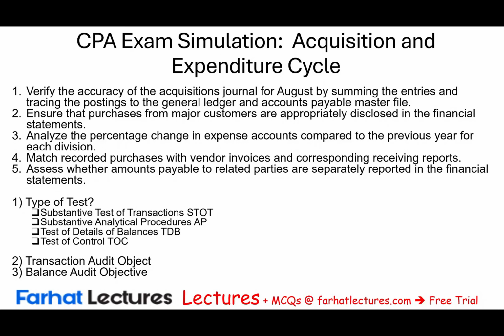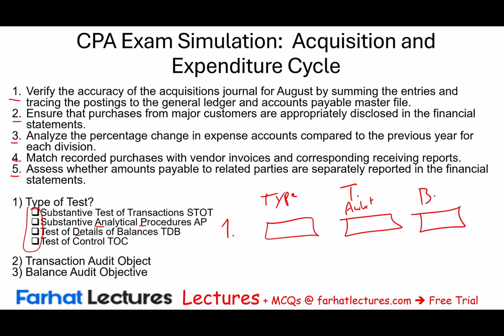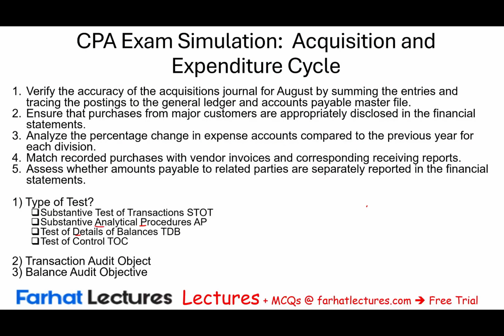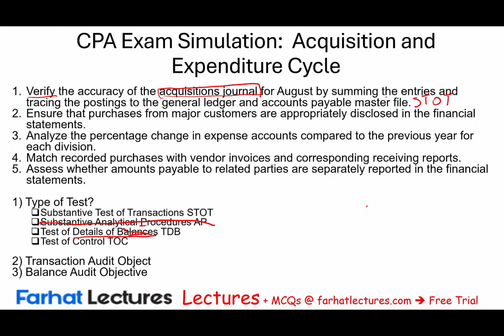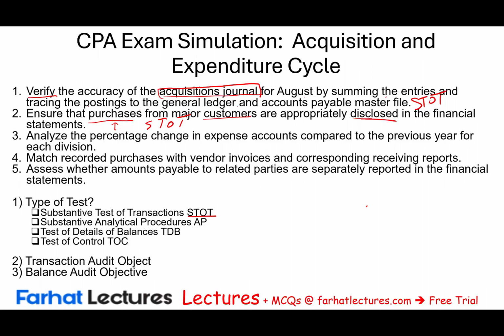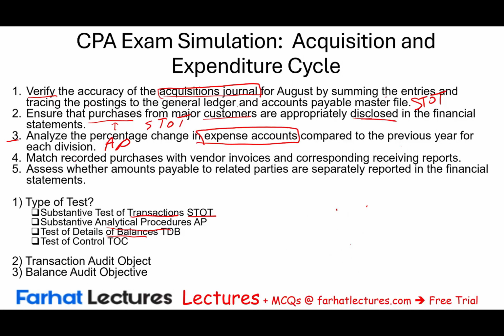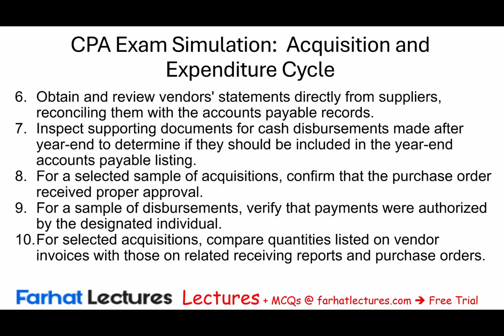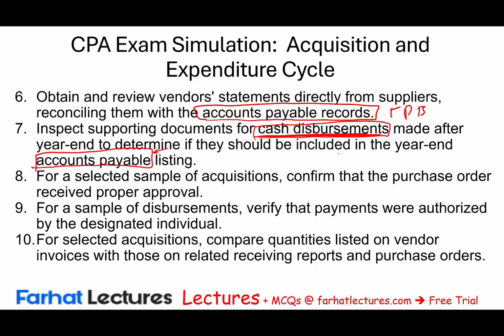CPA Exam Simulation: Acquisition & Expenditure cycle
CPA Exam simulation on the acquisition and expenditure cycle, walking through 10 audit procedures for CPA Exam AUD candidates and auditing students. This lecture shows how to classify each procedure as a substantive test of transactions, substantive analytical procedure, test of details of balances, or test of controls — a must-watch for anyone preparing for the CPA exam or studying auditing courses.

Video Timeline & Key Concepts:
0:00 Introduction: types of audit tests and the acquisition/expenditure cycle
3:37 Substantive test of transactions: verifying accuracy of the acquisition journal
5:15 Ensuring purchases are appropriately disclosed
6:04 Analytical procedures: analyzing percentage changes in expense accounts across divisions
7:41 Matching recorded purchases with vendor invoices and receiving reports
8:21 Test of details of balances: related-party payables
9:04 Reconciling vendor statements with accounts payable records
9:43 Testing post-year-end cash disbursements for completeness

Frequently Asked Questions:

Q: What are the four types of audit tests covered in this simulation?

A: The video covers substantive tests of transactions, substantive analytical procedures, tests of details of balances, and tests of controls. For each audit procedure, you learn how to identify which type of test it is and which audit objective it addresses.

Q: How do auditors detect misclassified expenses in the acquisition cycle?

A: Auditors use analytical procedures — such as comparing the percentage change in expense accounts across divisions or periods — to identify unusual fluctuations that may signal misclassification or error.

Q: Why do auditors test post-year-end cash disbursements?

A: Reviewing cash disbursements made after year-end helps verify the completeness of the accounts payable listing, ensuring that all liabilities existing at year-end were actually recorded.

Q: What audit objectives are emphasized in the acquisition and expenditure cycle?

A: Key objectives include accuracy and posting, disclosure and presentation, occurrence, and completeness. Each procedure in the simulation ties back to one or more of these objectives.